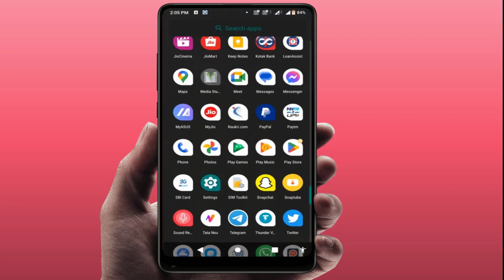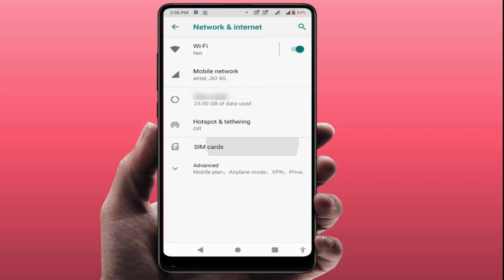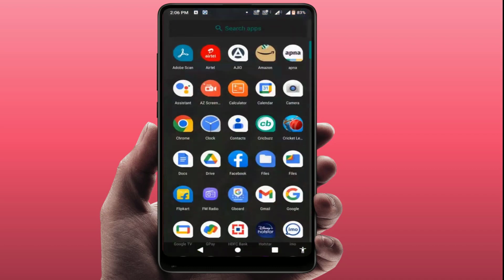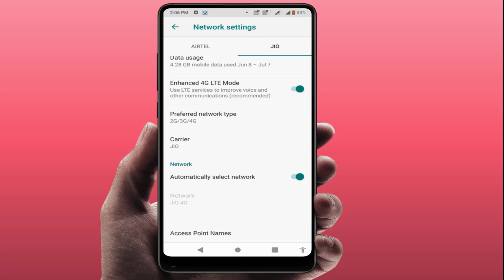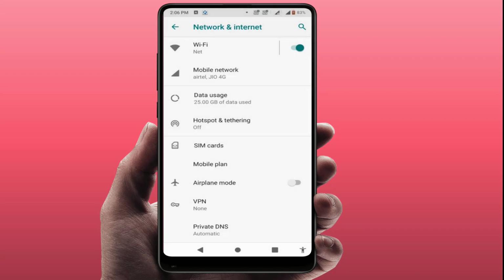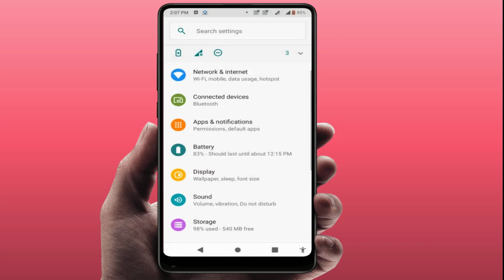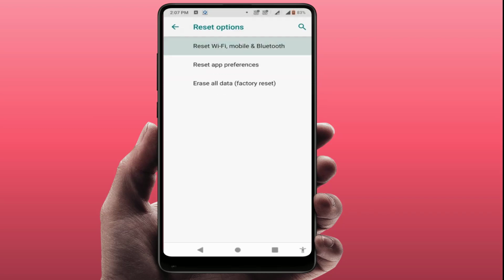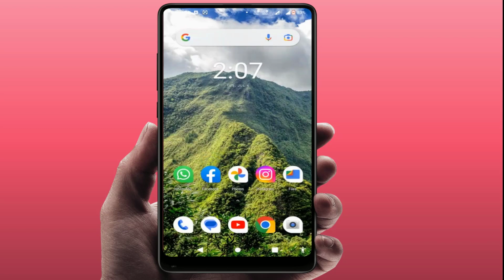How to Fix ‘Connection Problem or Invalid MMI Code’ Error on Android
On Android How to Fix ‘Connection Problem or Invalid MMI Code’ Error
How to Fix Error Code on Android Device Connection Problem